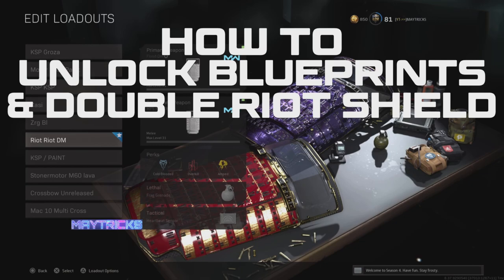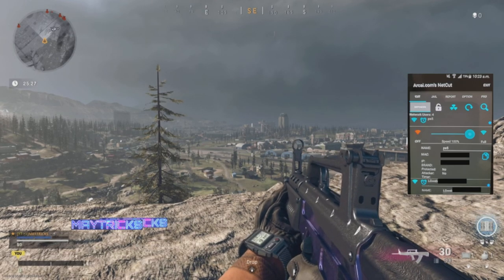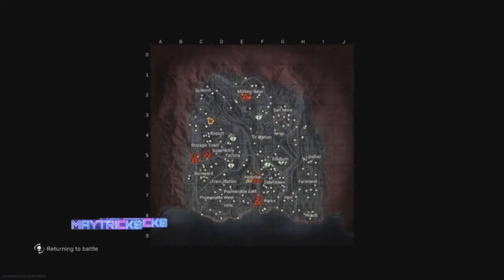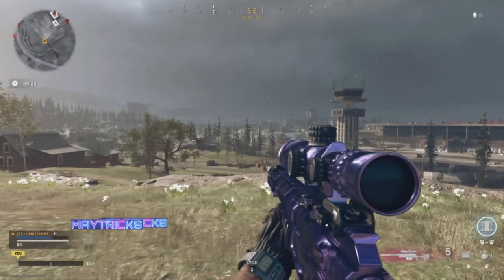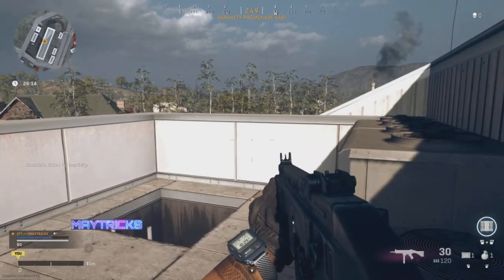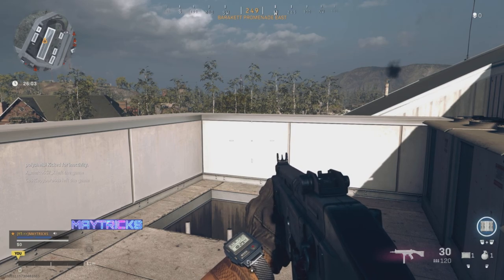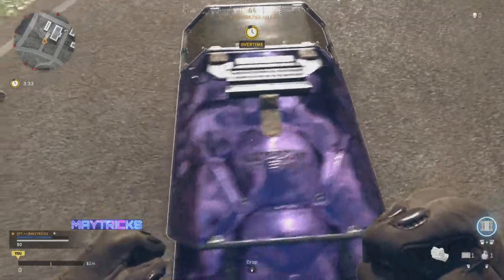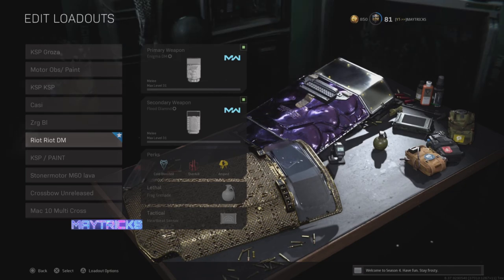Warzone Glitch How to UNLOCK ALL BLUEPRINTS & How to DOUBLE RIOT SHIELD with Cross CAMO GLITCH With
CAMO UNLOCK SERVICE  ( buy DM ultra / Damascus / Obisdian / Diamond ) for Warzone

Cold War BOT LOBBY GLITCH After Patch 1.19 FASTEST CAMO XP UNLOCK GLITCH (Black Ops ) Camo Glitch

SOLO✔️ 💥 Wallbreach Glitch 💥 Teleport Glitch ✅NEW💥 🔥 Modern Warfare Wallbreach Glitches 💥 After All Patches ⭐ Walk-In Glitch🌟 God Mode Glitch💥 Modern Warfare Easy Nuke Glitch

If You STILL want buy crossed camo or Blueprints for a cheaper price bc you dont have the time for it or nog lagswitch device also join my Discord and DM me
( TheRealMAYTRICKS )